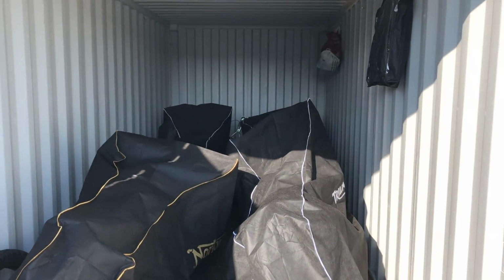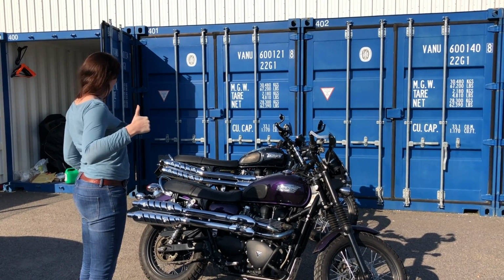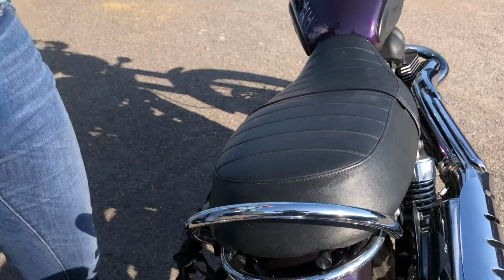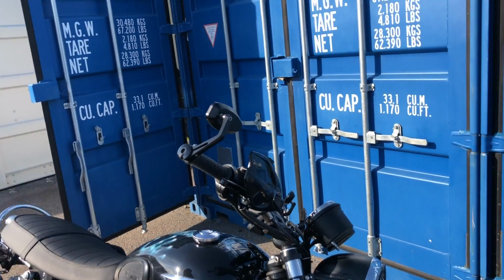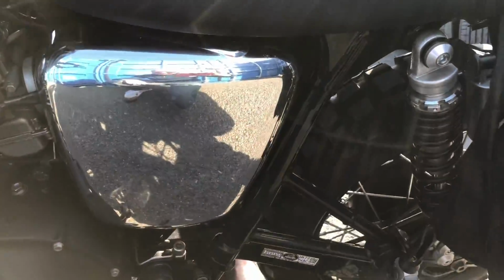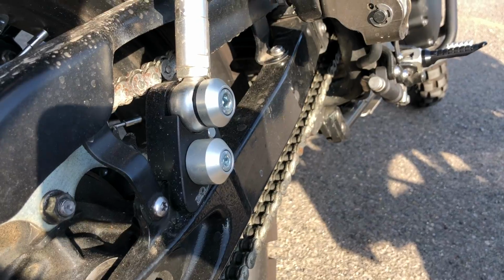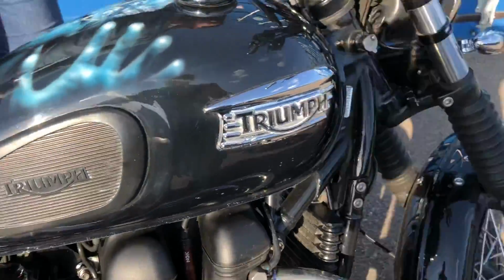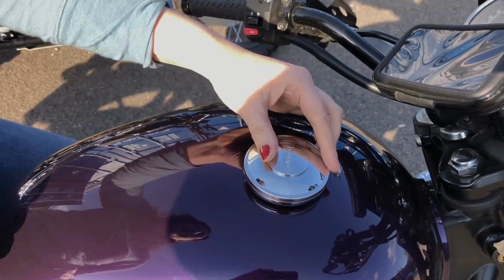Triumph Scrambler Review & Modifications (after European Motorbike Tour)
Motorbike review time! 😀We've toured half of Europe on our Triumph Scramblers and we've done lots of modifications too, so today we share what we've learnt so far and review what we think of the Triumph Scrambler as an adventure & touring bike!

In 2017, our family travelled Europe in a motorhome. When we returned, we decided we liked it so much we wanted to do it again! So we traded in the van for a bigger model, quit (one of) our jobs and in 2018 we're heading off to explore Europe again- proper RV living!

We're starting with Germany and then moving on to Denmark, Sweden, Norway, Finland and many more. We hope you can follow our journey!

ABOUT US:
- British couple with a (mostly friendly) teenage daughter, slowly exploring our way around Europe in our motorhome & with our Triumph Scrambler motorbikes.
- We love taking drone videos and vlogging about our adventures.
We're planning Norway, Sweden, Finland, Denmark, Holland, Russia, Estonia, Latvia, France, Germany, Portugal, Spain and much more in 2018.

Intro: 'Undeniable' - Vibe Tracks

Until next time- safe travels.

Wandering Bird Adventures 👍  🙃